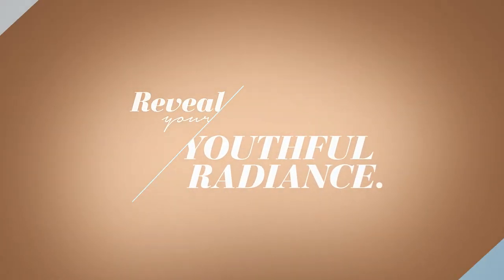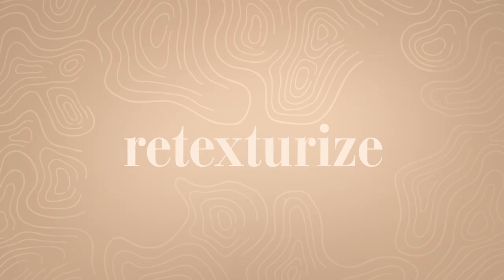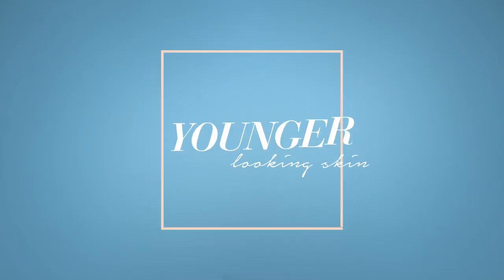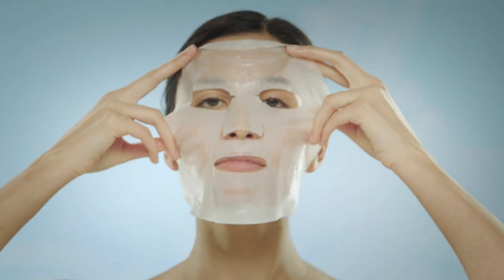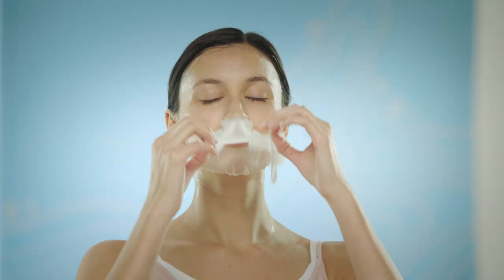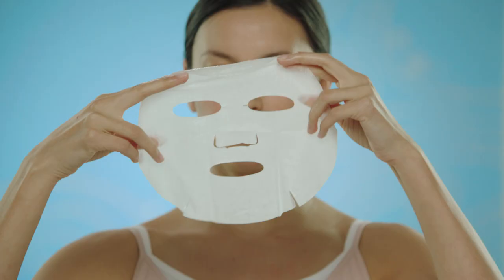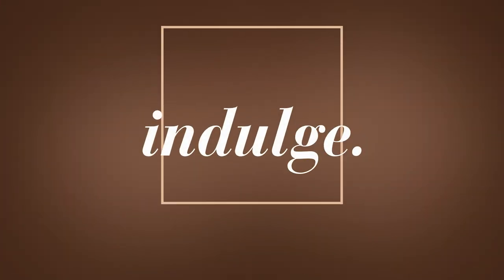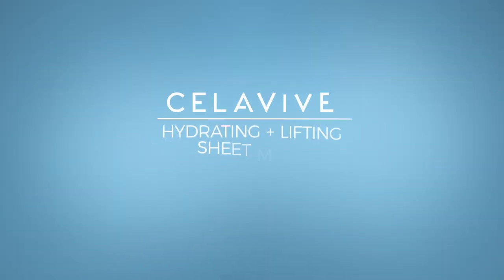Celavive Mask 101: How-to Sheet Mask with USANA Celavive| USANA Video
Learn the ins and outs of sheet masking to restore dramatically younger-looking skin. It’s easy with USANA Celavive’s newest product addition, the Hydrating + Lifting Sheet Mask